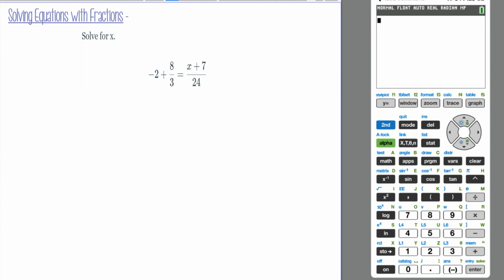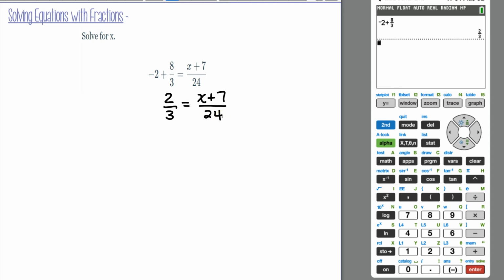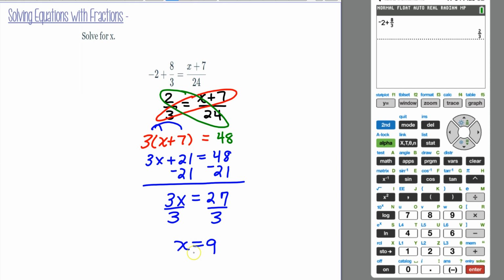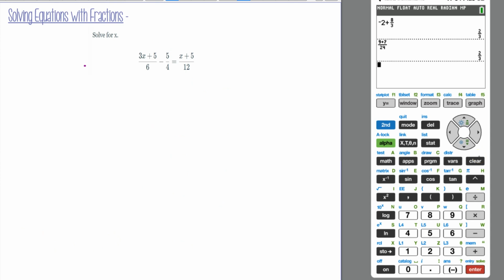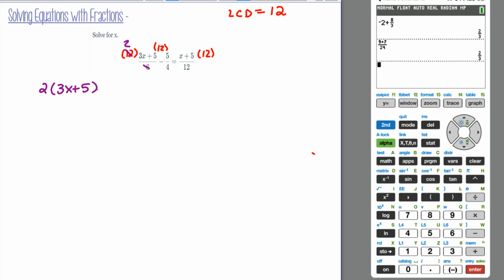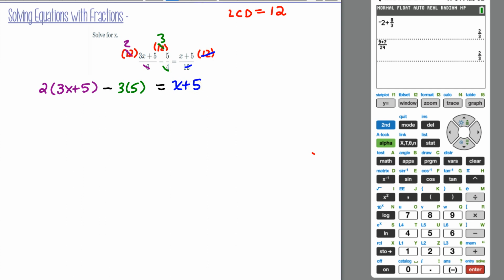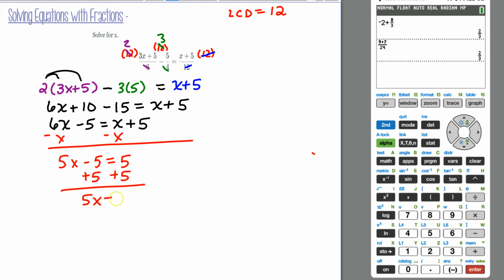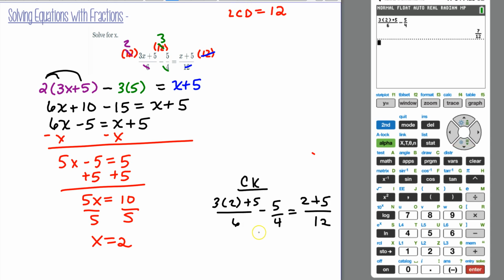Solving Equations with Fractions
Solving Equations, algebraically, with fractions that involve proportions and Least Common Denominators